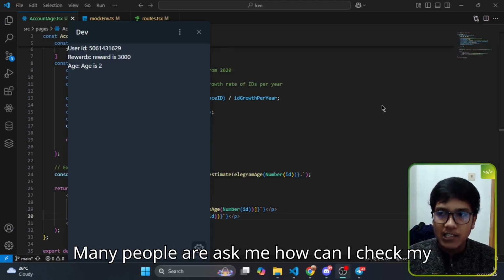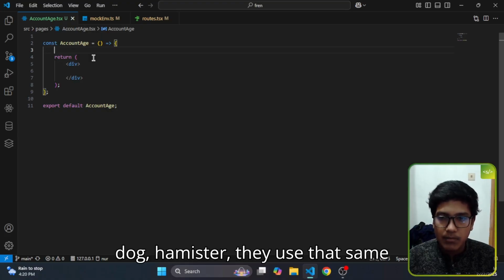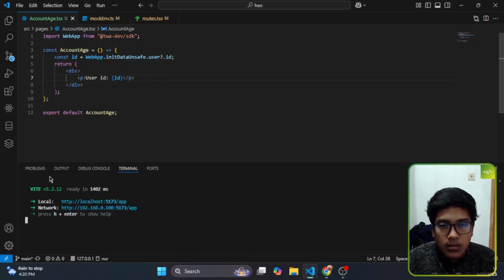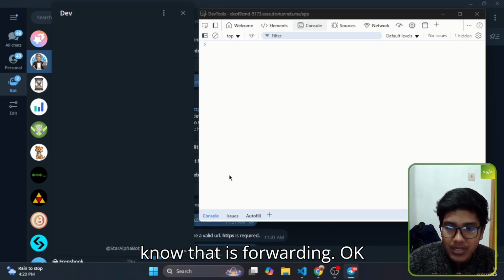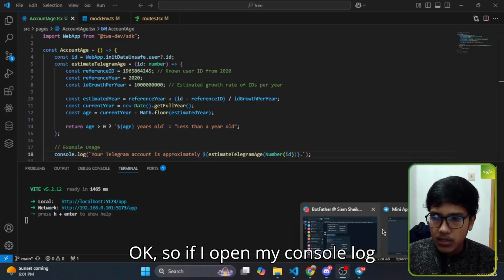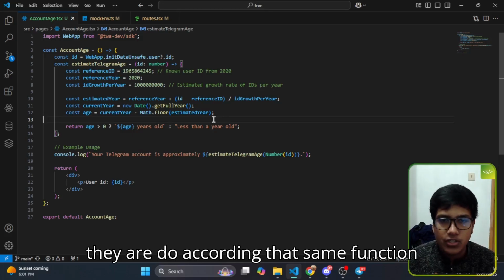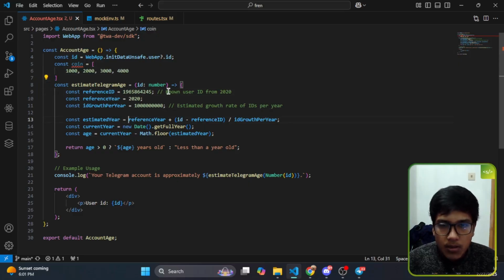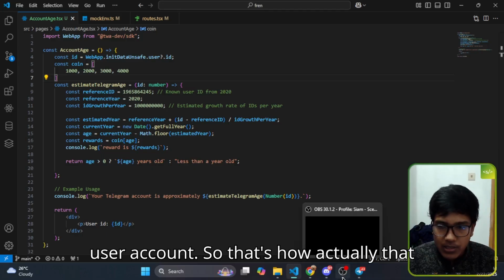The SHOCKING Truth About Telegram Account Age Verification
how to check account age
check my account age
find out account age
account age checker
how old is my account
check registration date of account
online account age checker
verify account creation date
account age verification
how to know when an account was created
Telegram Account Age Keywords:
how to check Telegram account age
check Telegram join date
find Telegram registration date
Telegram account creation date checker
how old is my Telegram account
Telegram account age tool
how to know Telegram account creation date
check when Telegram account was made
Telegram account age verification
Telegram account details checker
Social Media Account Age Keywords:
check Facebook account age
how to see Instagram account creation date
Twitter account age checker
find out Snapchat account age
TikTok account creation date
check when my WhatsApp account was created
Discord account age checker
check Reddit account age
LinkedIn account creation date
how to check YouTube account age
Gaming & Online Services Account Age Keywords:
check Steam account age
how to see Epic Games account age
Xbox account creation date
check my PlayStation account age
Riot Games account age checker
find out when my Google account was created
how to check my Gmail account age
how to check my Apple ID account age
check when my Microsoft account was created
Advanced & Technical Keywords:
find account age with API
Telegram bot to check account age
script to check account age
best tools to check account creation date
find account age without login
how to retrieve account registration date
account age checker without email
how to check Telegram user join date
find Telegram account age with bot
how to track Telegram account history